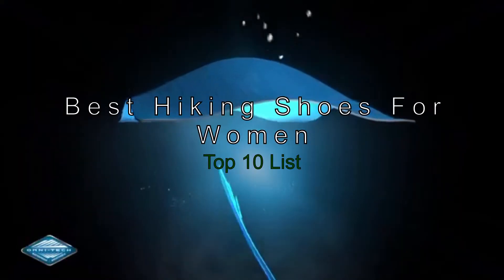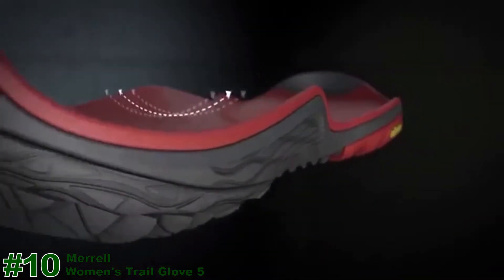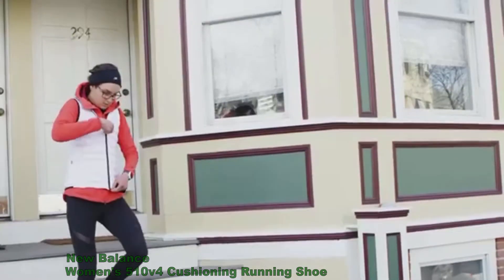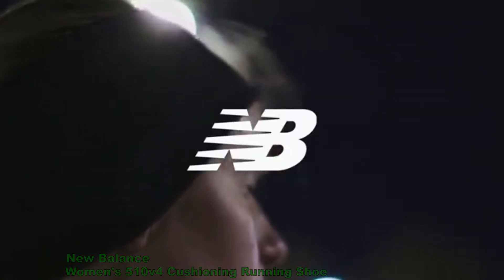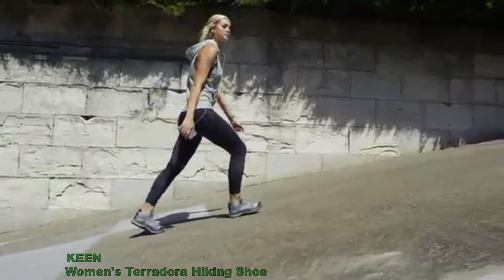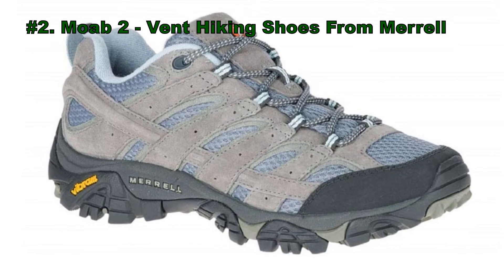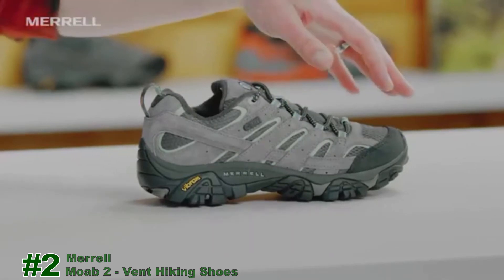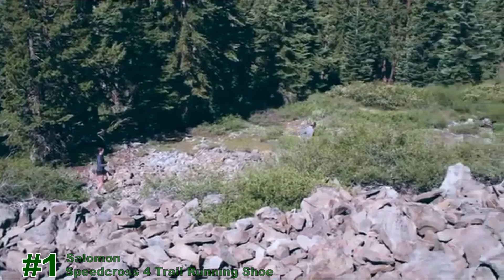⛺Best Hiking Shoes For Women - Top 10 List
Looking for the best hiking and camping shoes? A quality pair of hiking shoes for women is a must when you're embarking on a great hike.
✅#1 Speedcross 4 - Trail Running Shoe From Salomon
✅#2 Moab 2 - Vent Hiking Shoe From Merrell
✅#3 Women's Patch - Leather Hiking Shoe From Forsake
✅#4 Sport Women's D'Lites From Skechers
✅#5 Women's Targhee II Outdoor Shoe From KEEN
✅#6 Women's Terradora Hiking Shoe From KEEN
✅#7 Sawtooth II Low B-Dry Hiking Shoe From Oboz
✅#8 Women's 510v4 Cushioning Running Shoe From New Balance
✅#9 Women s Hiking Shoes From TFO
✅#10 Women's Trail Glove 5 From Merrell

A hiking shoe must be waterproof, breathable, and supportive.

To help you find the perfect shoe for your next trip, we've put together this list of the best hiking shoes for women in 2020.

To give you this top 10, we have looked at 103 products and analyzed 4273 customer reviews.